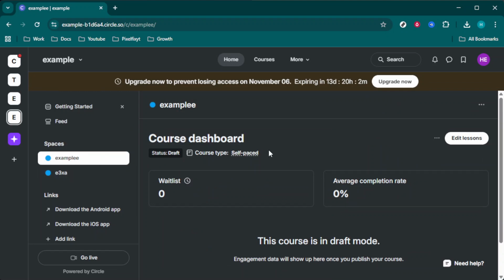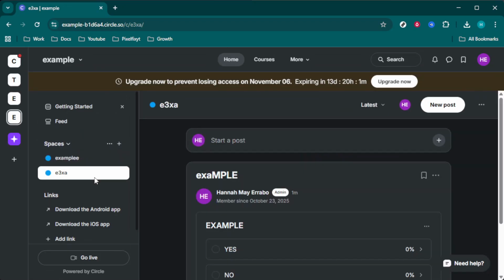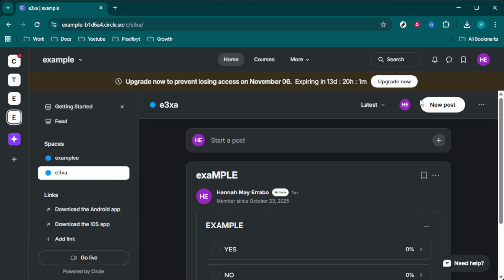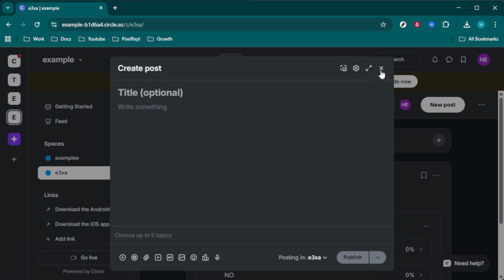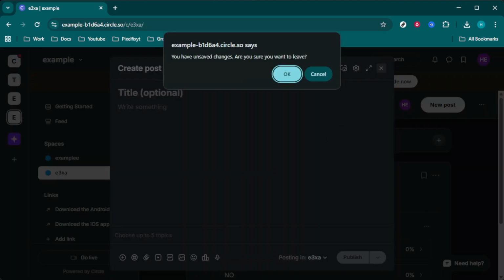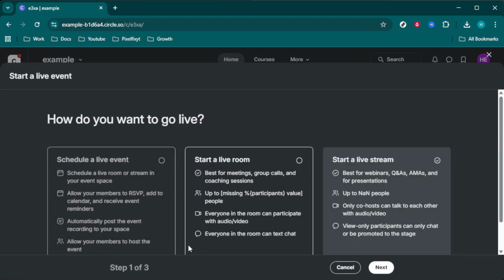How To Connect Activecampaign To Circle.so | 2025 | Step-by-Step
📧 Learn how to connect ActiveCampaign to Circle.so in 2025 step-by-step! 💻 This tutorial will guide you on integrating email marketing, automating workflows, and managing your community efficiently. 🚀 Perfect for creators, entrepreneurs, and marketers who want to grow their audience and engagement seamlessly! 🌟